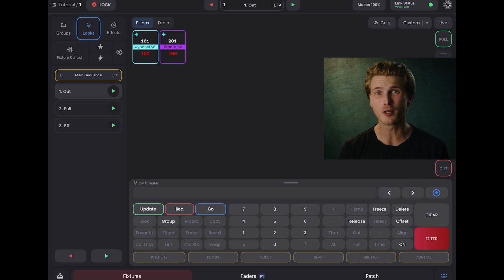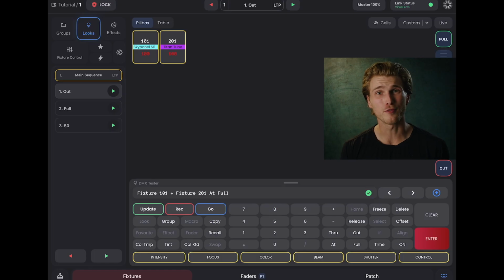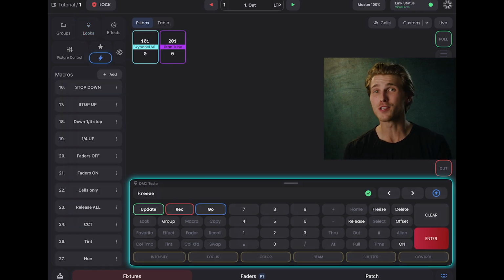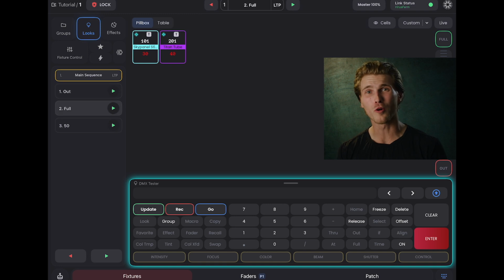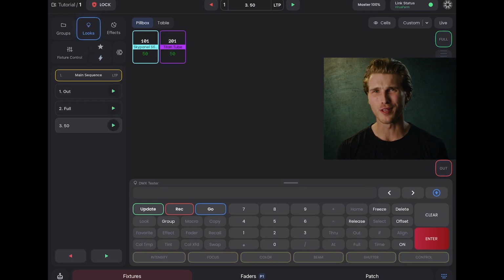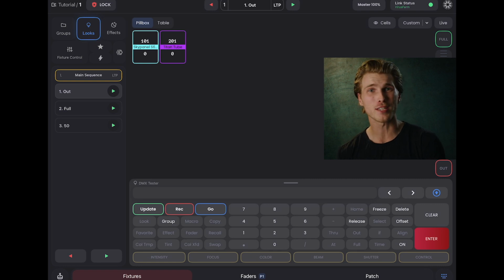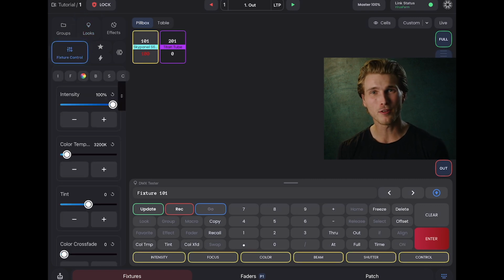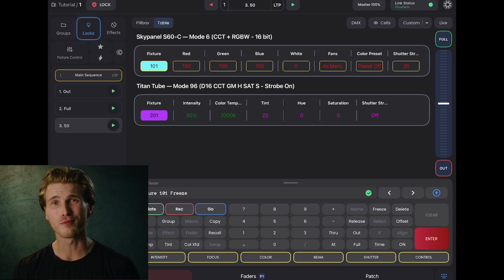Blackout Breakdowns: FREEZE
Learn how to use FREEZE in this quick tip from  @IanSPeterson